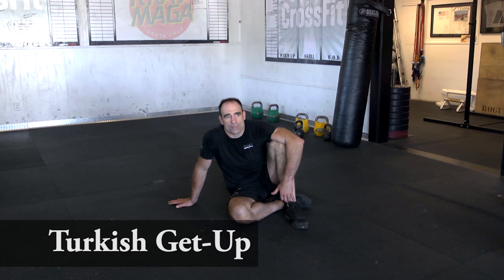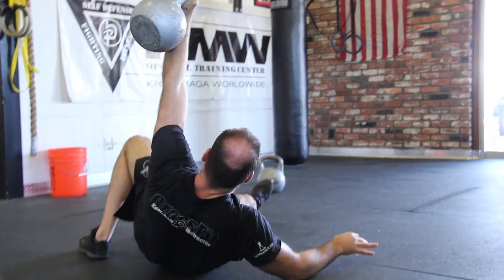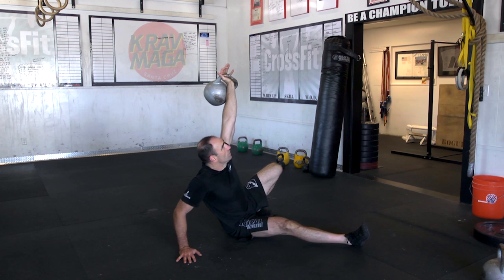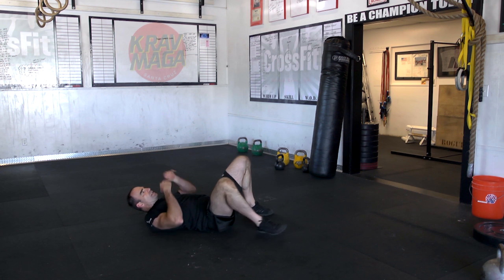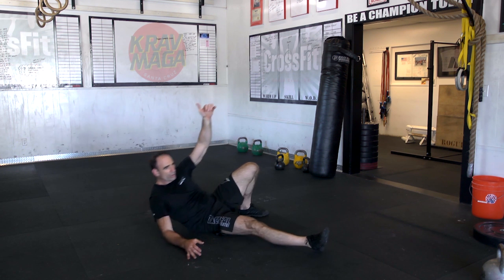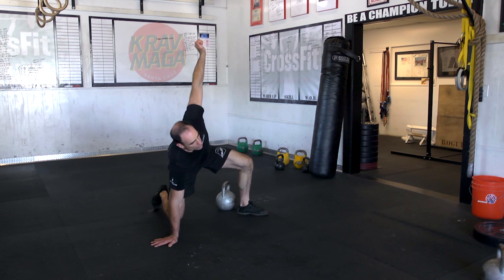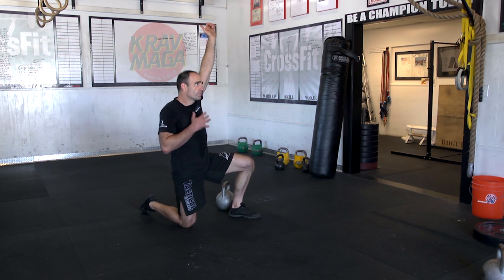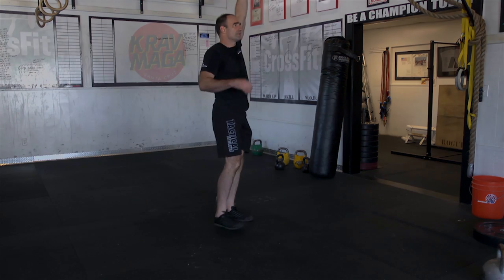The Turkish Get-up with Jeff Martone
Jeff Martone teaches the kettlebell Turkish get-up. For more info and upcoming dates for the CrossFit Kettlebell Trainer Courses